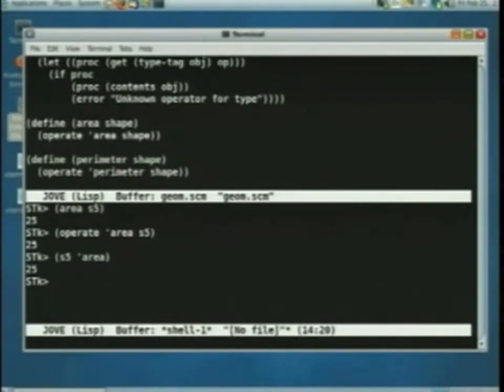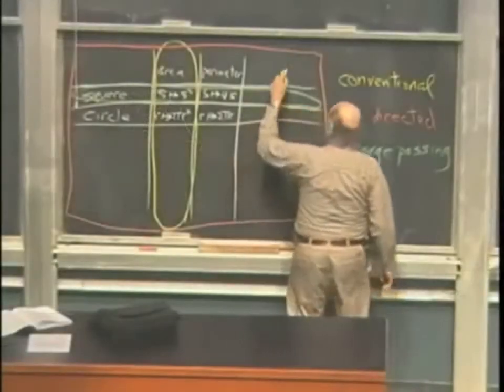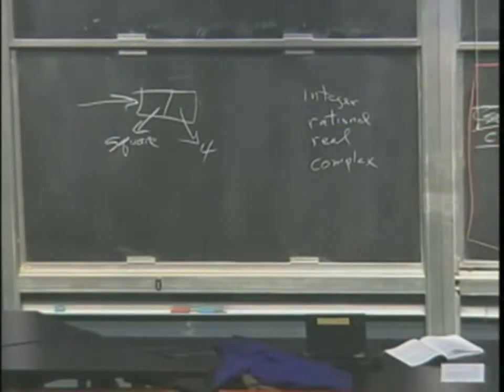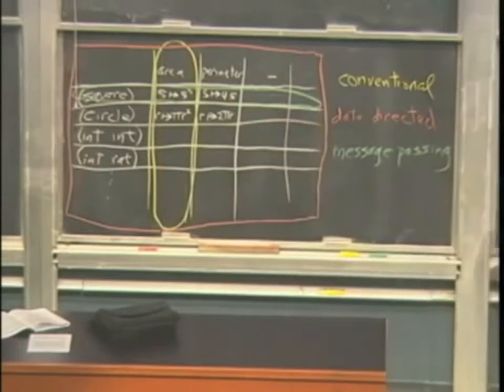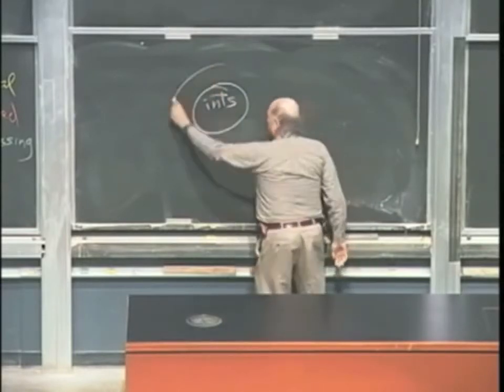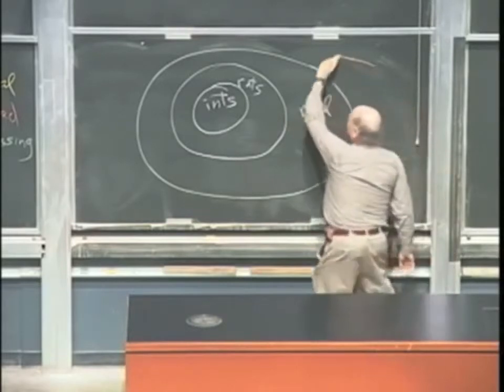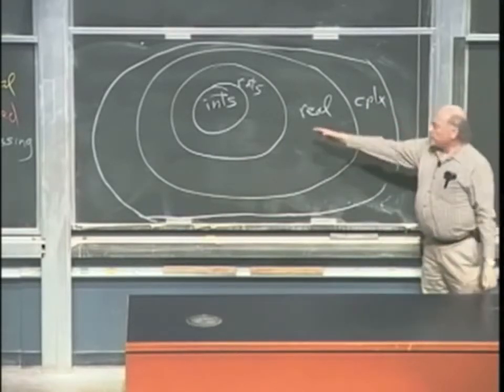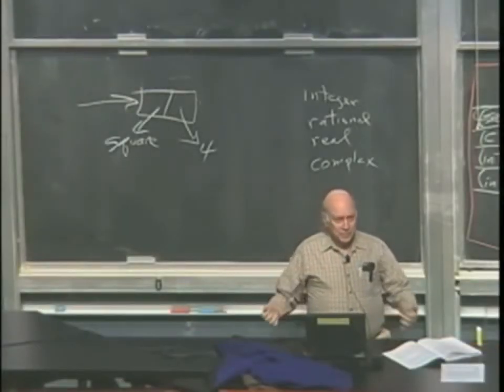q66cs61aL17p3 Part 3 of edited version of UCB CS61A Lecture 17; Feb 2011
announcements etc.).